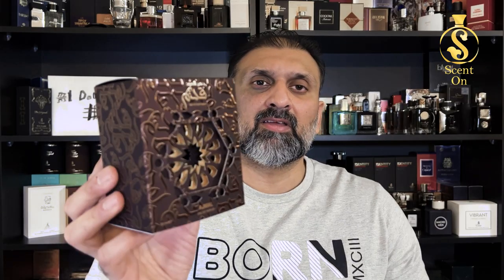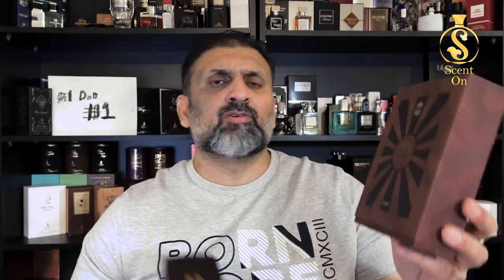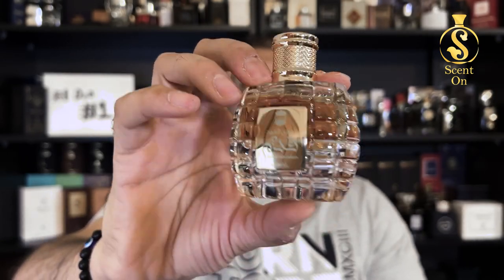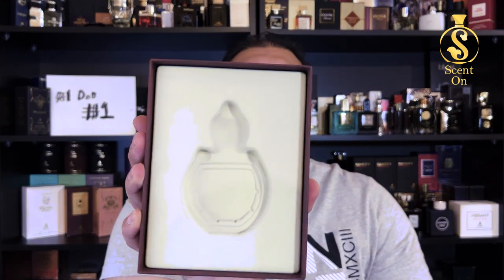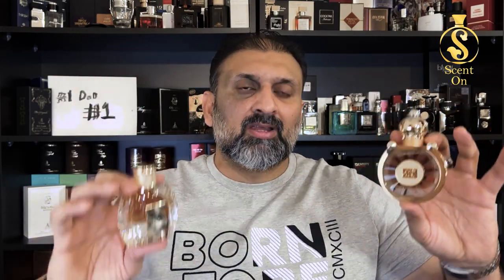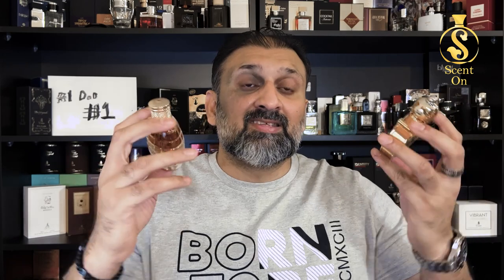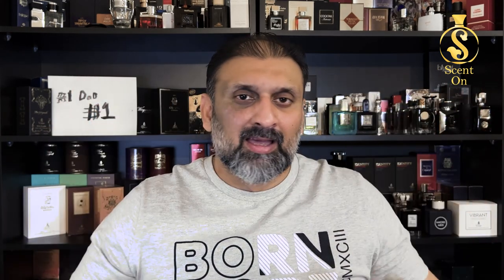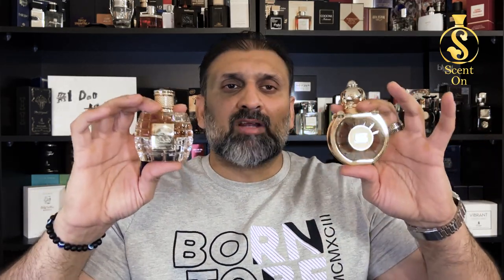"DEHN AL OUDH QADEEM" vs "DEHN AL OUDH SHAMS Special Edition" | AJMAL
Comparison/review between two hard hitter ouds from the house of Ajmal.